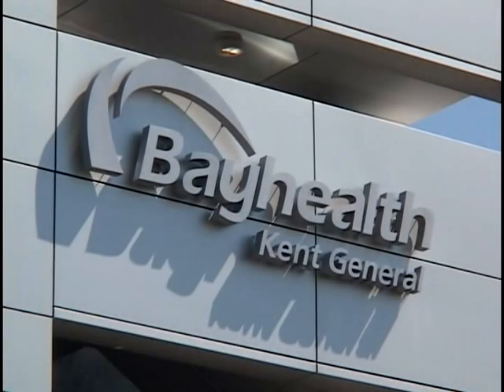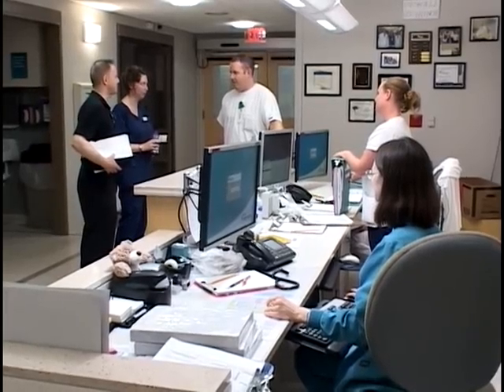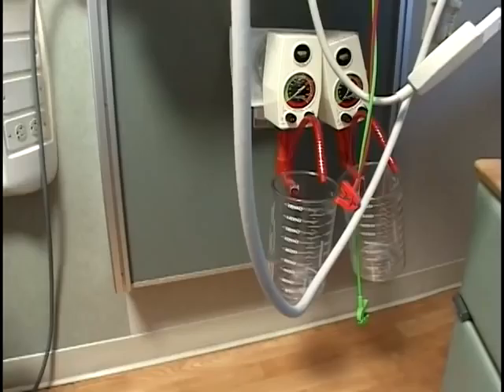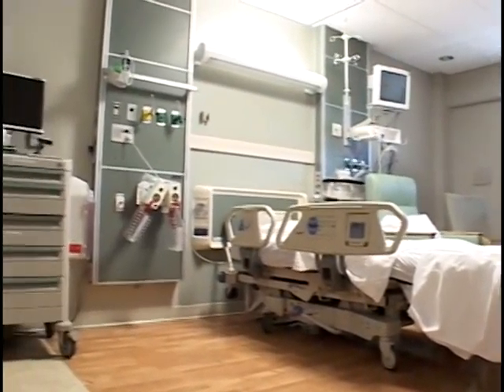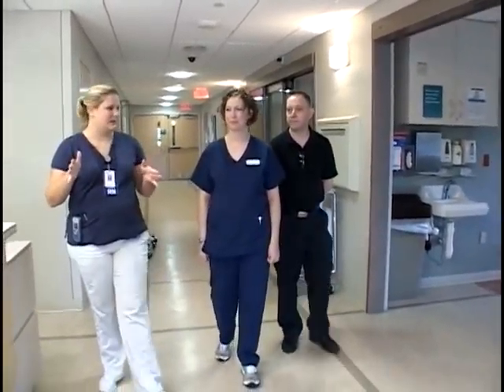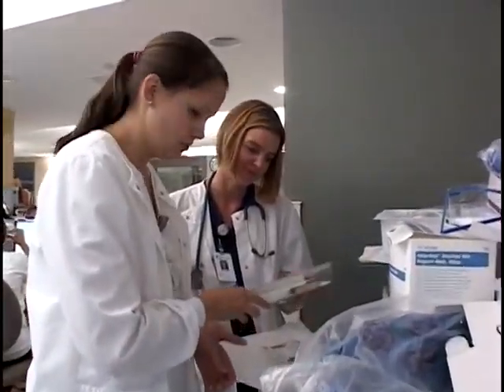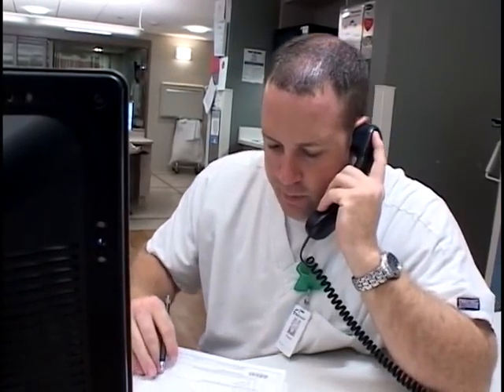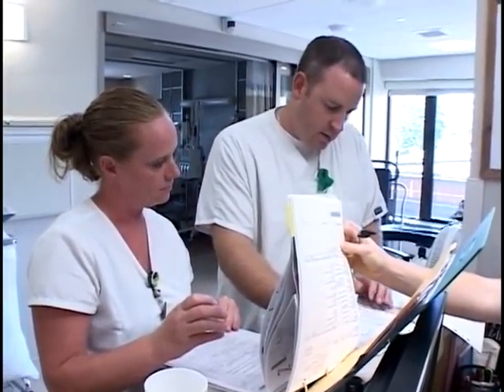Bayhealth Kent General CV/SICU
By PJVideoFilm.com - The Cardiovascular Surgical Intensive Care Unit at Bayhealth Kent General Hospital in Dover, DE, offers a special type of care for its patients.  The organizers of the Chefs Fight for Your Heart healthy cooking competition, Ludovic and Anita Bezy, paid a visit to learn why the unit is so successful.